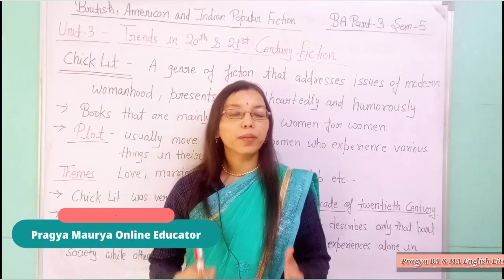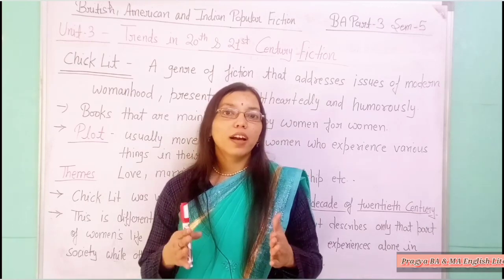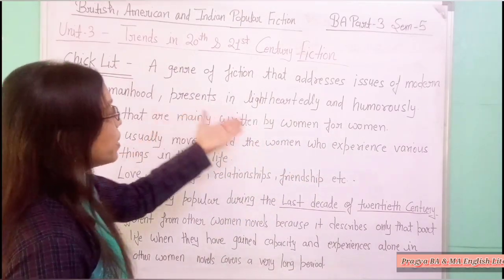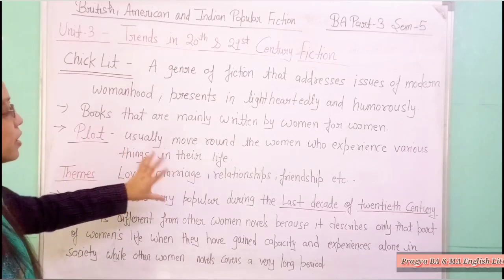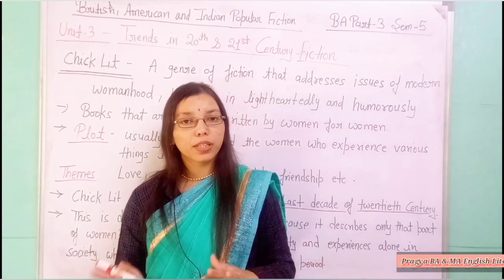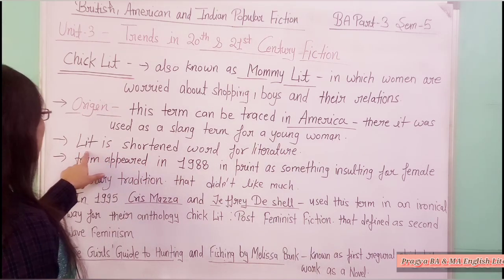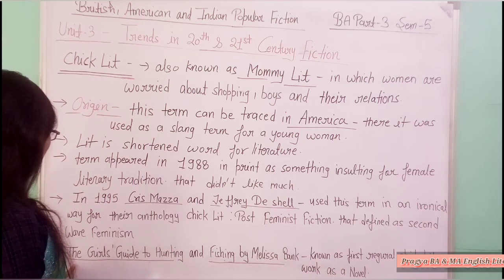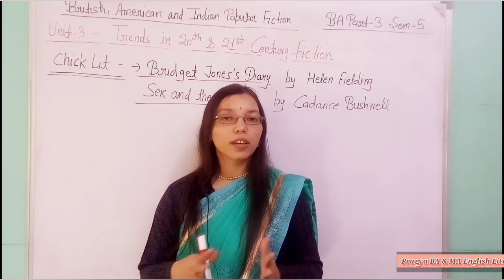Chick Lit Fiction in English literature/British American and Indian Popular Fiction/Chick lit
Chick Lit Fiction in English literature/British American and Indian Popular Fiction/Chick lit fiction

hello Students you are welcome in Pragya BA & MA English Literature.
In today's video I have discussed about the Chick Lit Fiction in Unit 3 - Trends in 20th and 21st Century Fiction.

British, American and Indian Popular Fiction for BA Part 3 Semester 5.
For all UP State University.

Topics included in this video 👇

Important points related Chick Lit Fiction